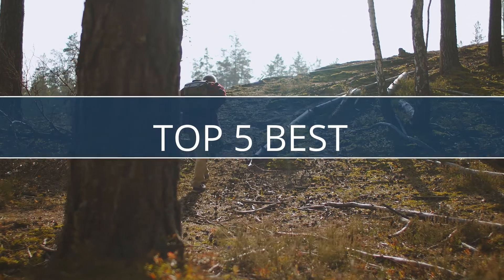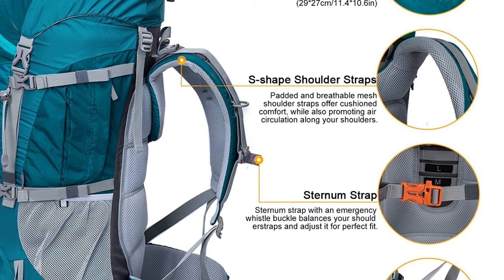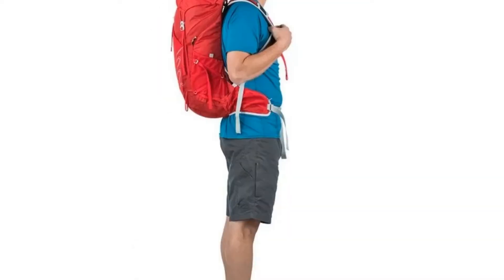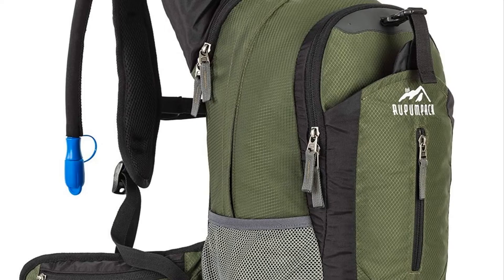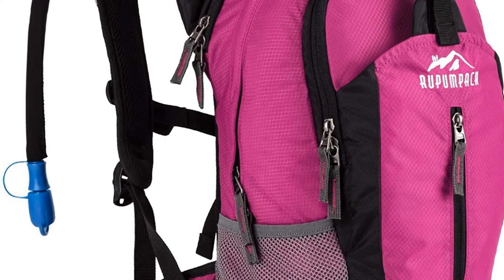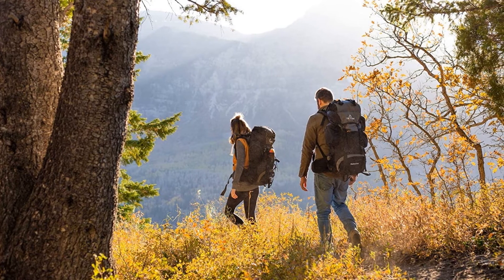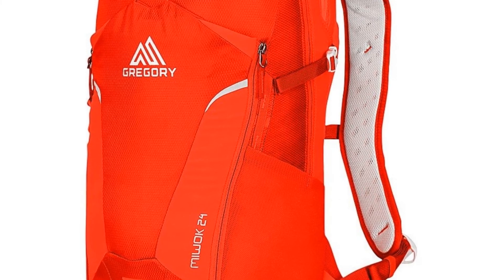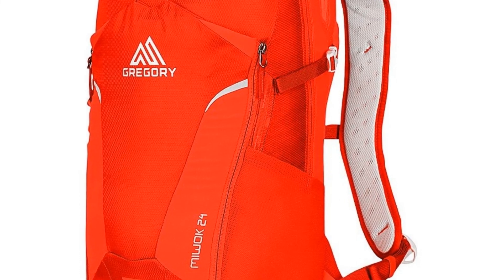TOP 5: BEST BACKPACKS FOR HIKING [BUYING GUIDE]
Links to the top rated backpacks for hiking to buy on amazon.

✅01.MOUNTAINTOP 75L Internal Frame Hiking Backpacks

✅02.Osprey Talon 33 Men’s Hiking Backpack

✅03.RUPUMPACK Insulated Hydration Backpack Pack

✅04.TETON Sports Scout 3400 Internal Frame Backpack

✅05.Gregory Mountain Products Men’s Inertia